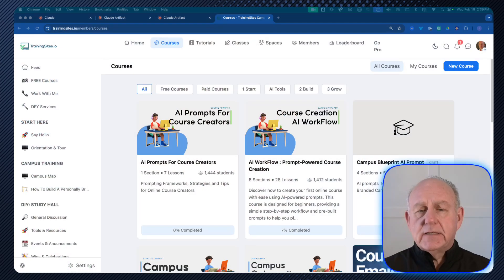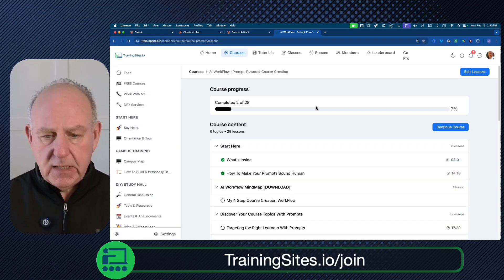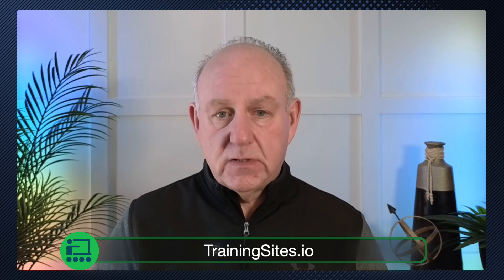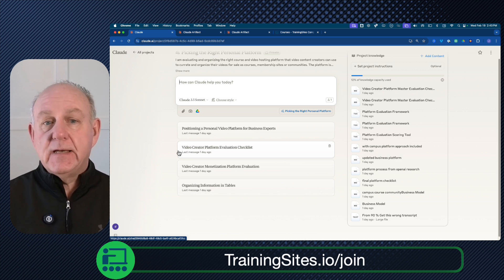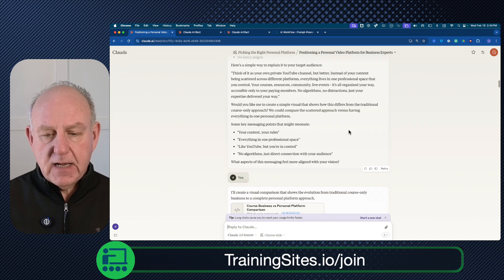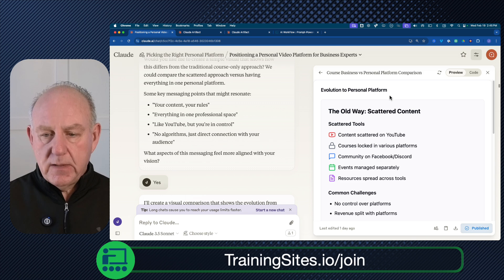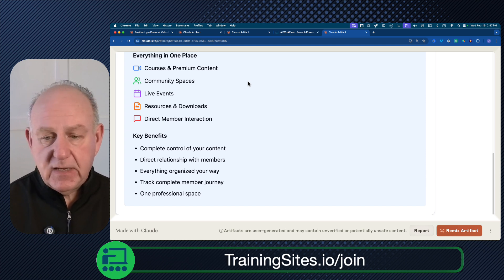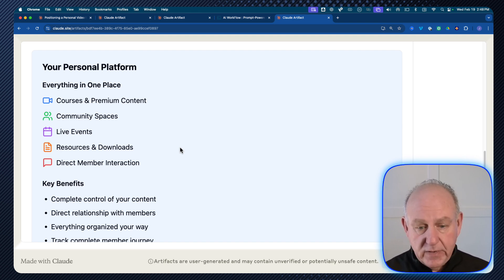Turn Claude AI Research into Videos (No PowerPoint!)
Discover how to use Claude AI Artifacts to create engaging video courses - perfect for course creators over 45 who want a simpler way to organize their expertise!

In this tutorial, I'll show you:
✓ How to use Claude AI Artifacts (without the tech headaches)
✓ Transform your research into clear course outlines
✓ Create video scripts that actually make sense
✓ Save hours of course planning time

No complicated tech skills needed - just a straightforward method that works for regular people who want to share their knowledge.

🎯 Perfect for: Course creators, coaches, consultants, and experts who want to spend le